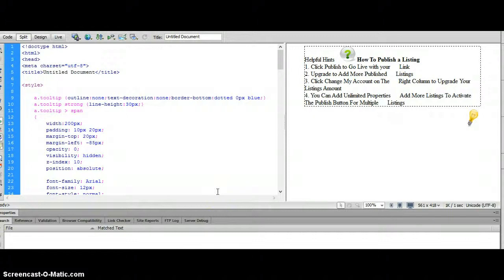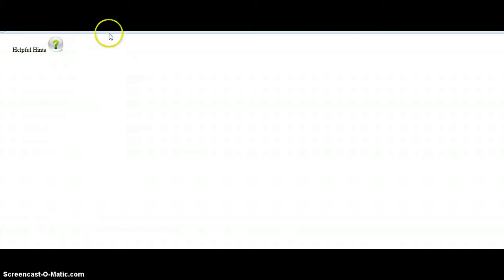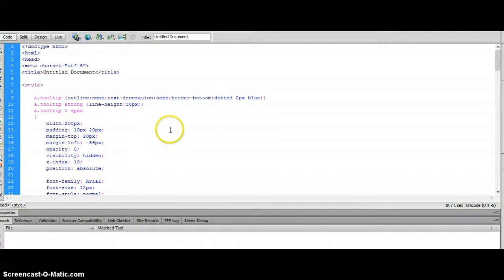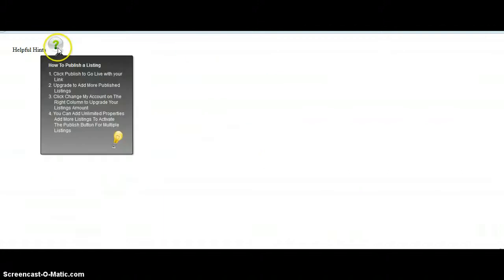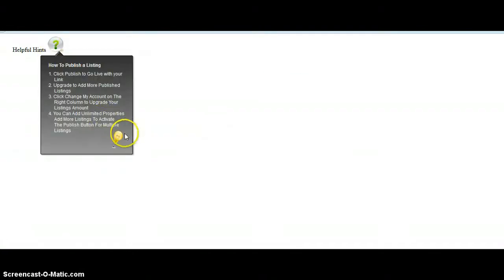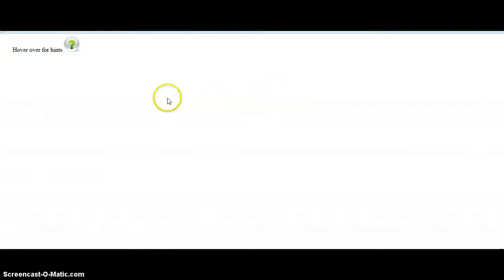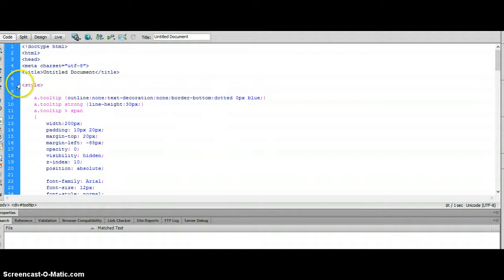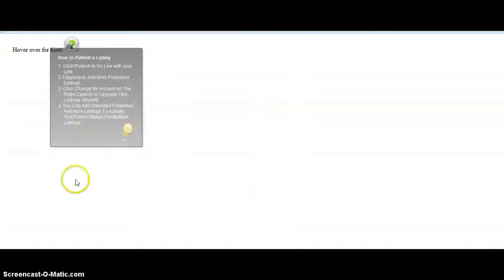What is a tooltip? How to create a tooltip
In this video we show you how to create a hover over tooltip in Dreamweaver.